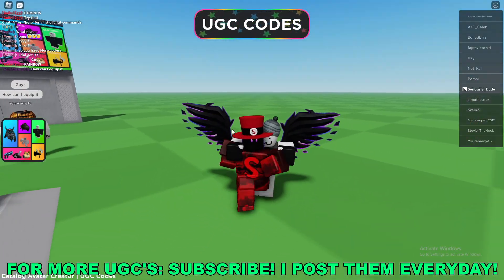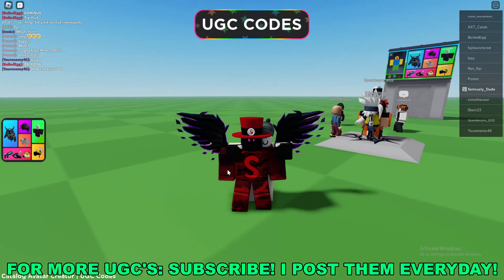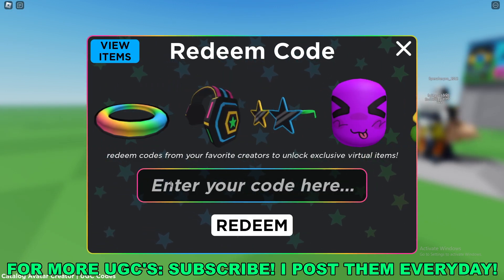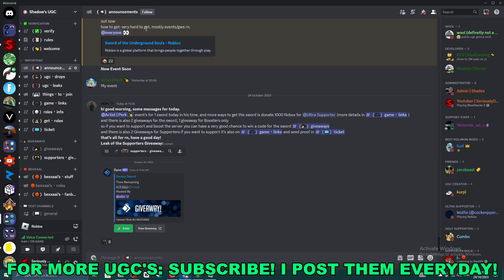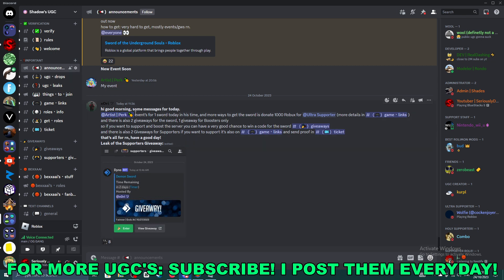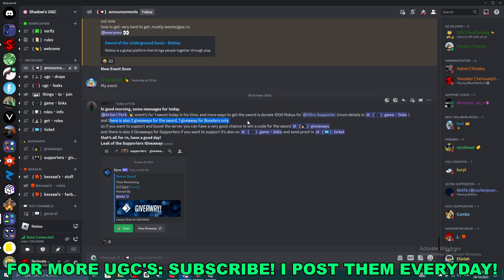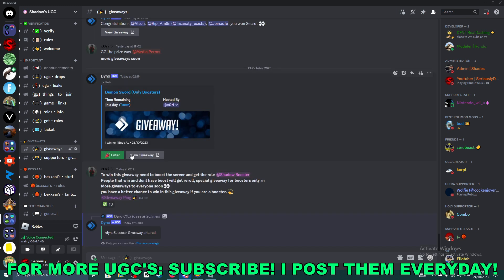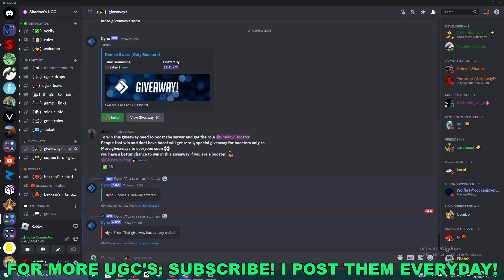How To Get Sword of the Underground Souls in UGC Limited Codes (ROBLOX FREE LIMITED UGC ITEMS)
Unlock Free Limited UGC Sword of the Underground Souls in Roblox's UGC Limited Codes

Are you searching for a way to score a coveted Sword of the Underground Souls for your Roblox avatar without spending a dime? Look no further! In this guide, we'll unveil the secrets to obtaining this exclusive limited user-generated content (UGC) item in the popular Roblox game, UGC Limited Codes.

Make Money Online Here!